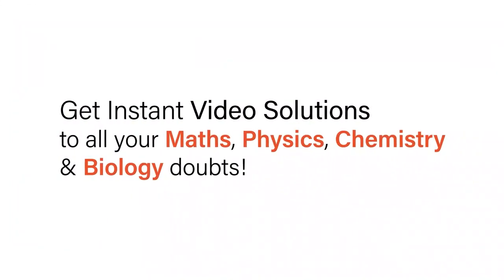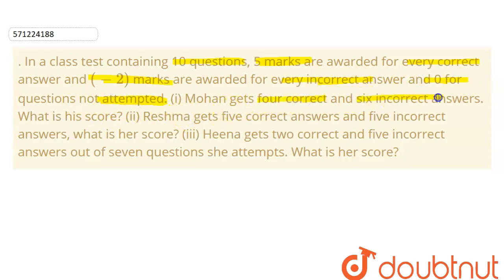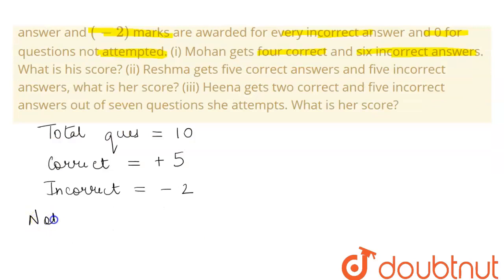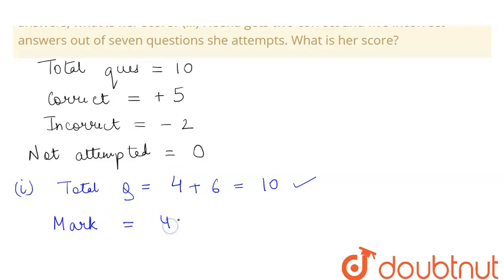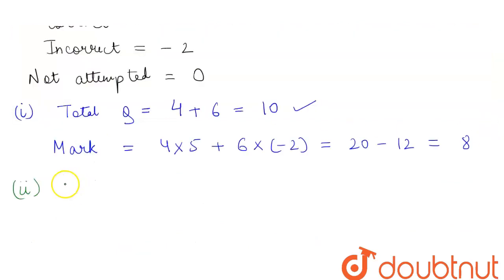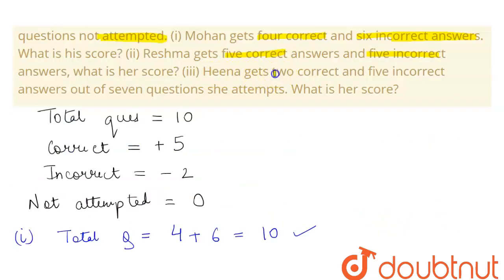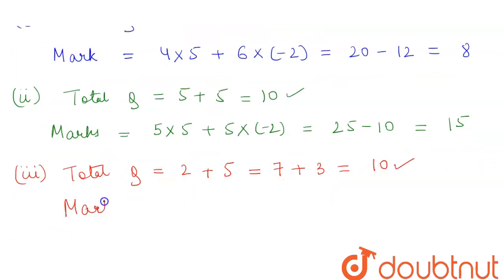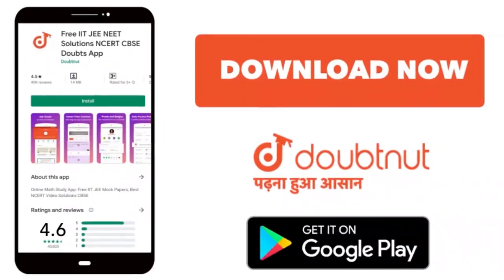. In a class test containing 10 questions, 5 marks are awarded for every correct answer and (-2...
. In a class test containing 10 questions, 5 marks are awarded for every correct answer and (-2) marks are awarded for every incorrect answer and 0 for questions not attempted. (i) Mohan gets four correct and six incorrect answers. What is his score? (ii) Reshma gets five correct answers and five incorrect answers, what is her score? (iii) Heena gets two correct and five incorrect answers out of seven questions she attempts. What is her score?
Class: 7
Subject: MATHS
Chapter: INTEGERS
Board:CBSE

👉 Have Any Query? Ask Us.